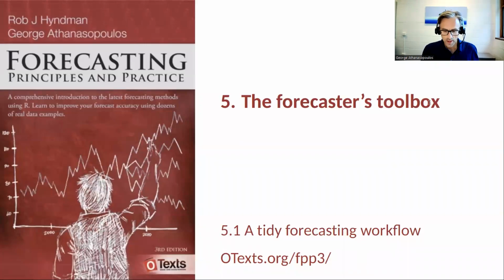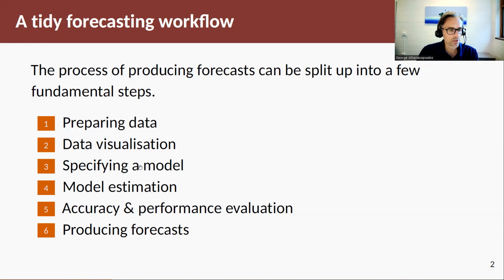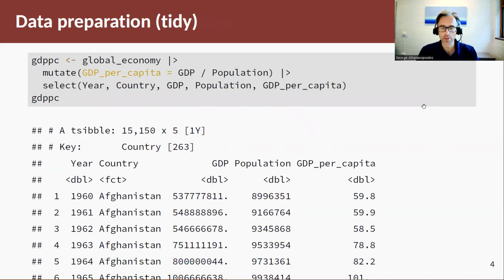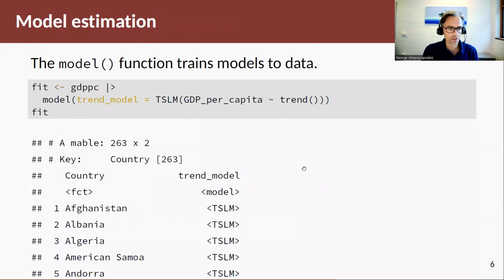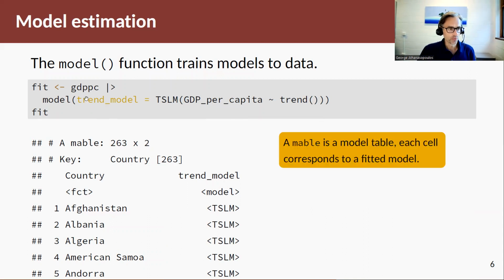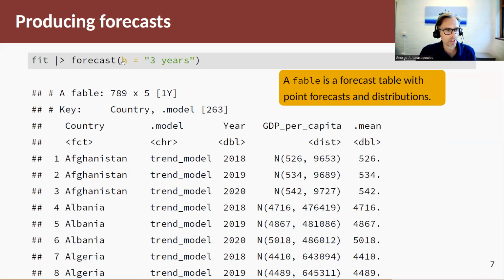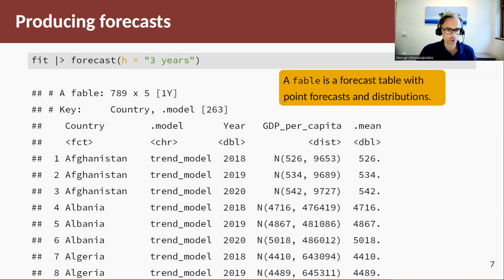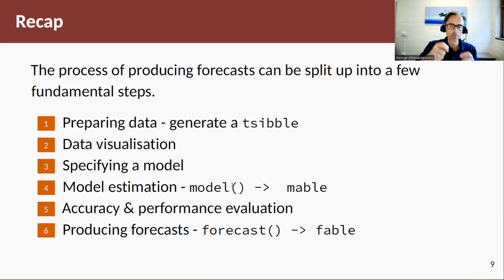Forecasting Principles & Practice: 5.1 A tidy forecasting workflow